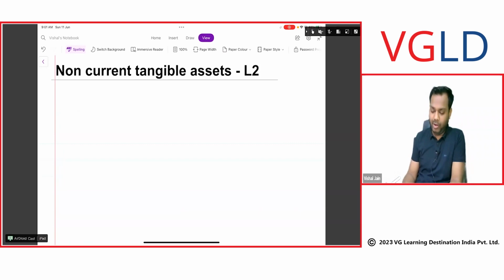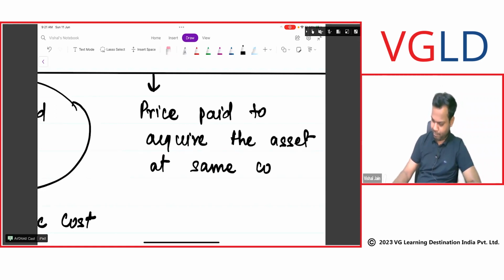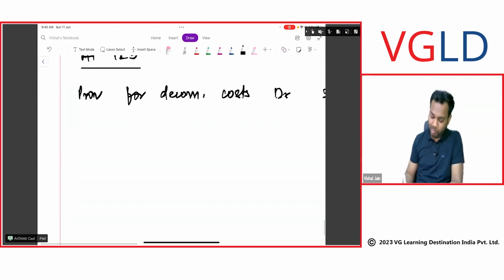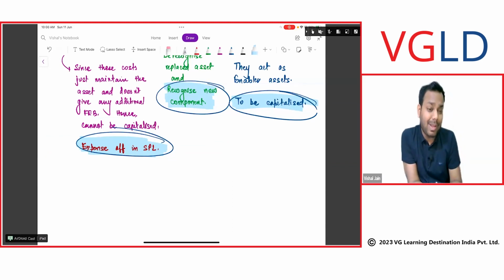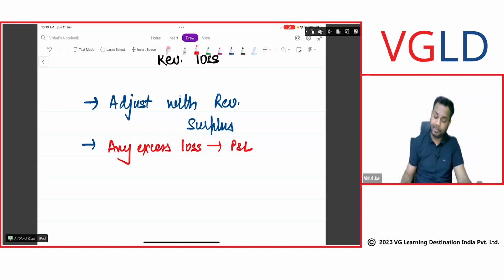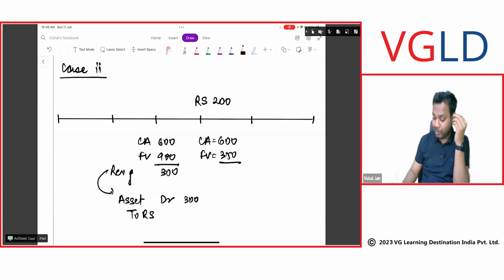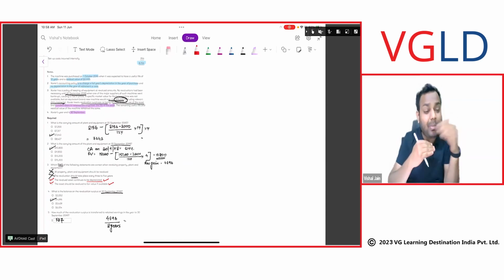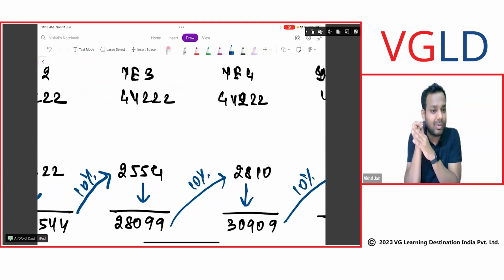ACCA - Financial Reporting (FR/F7) Lecture No. 2 by Vishal Jain (ACCA Member)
Why VGLD?
- Experienced Teachers with 10+ years of Experience
- 90%+ Pass Rate
- 30+ yrs of Legacy of VG Sir (Mr. Vinod Gupta)
- 24*7 WhatsApp Assistance
- Admission & Job Assistance
- Numerous ACCA rank-holders among our students